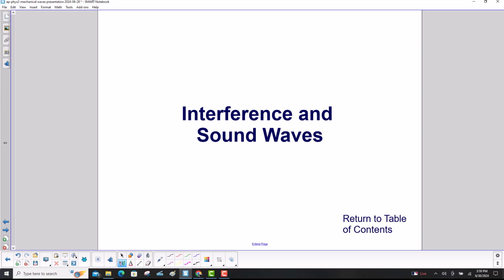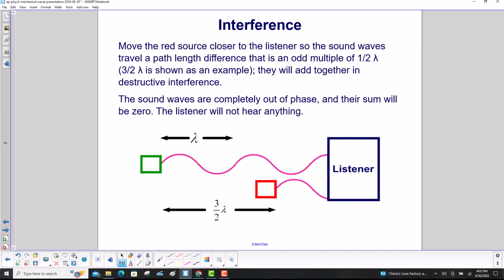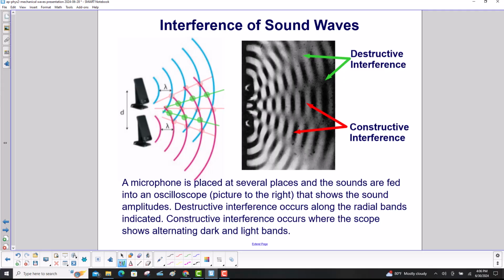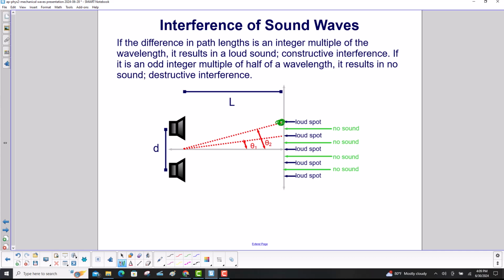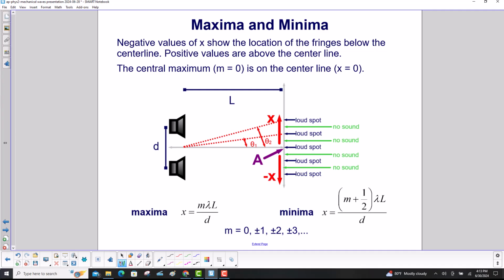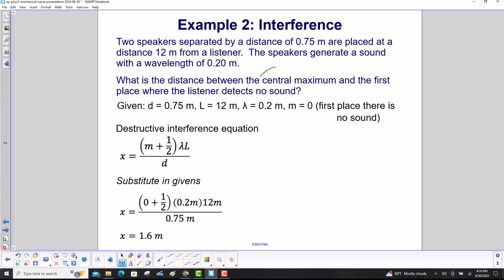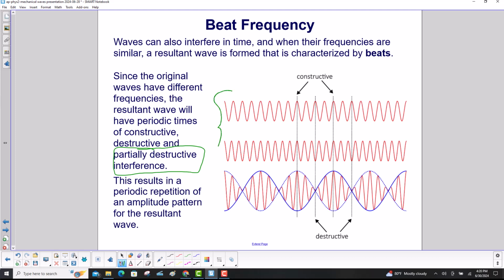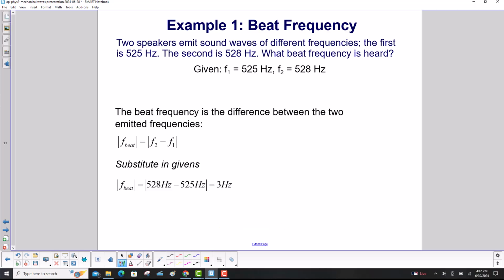Interference and Sound Waves